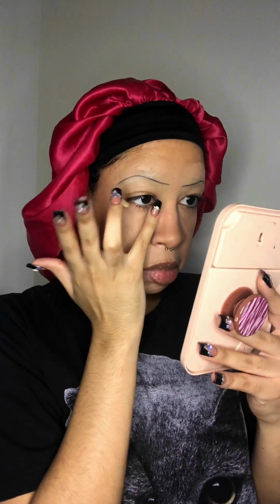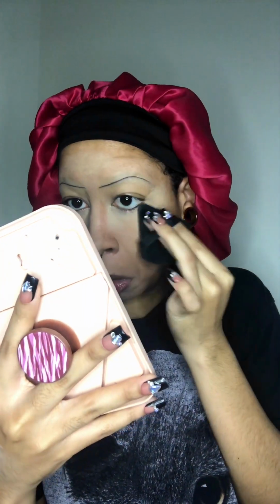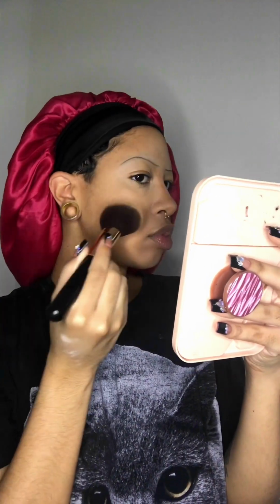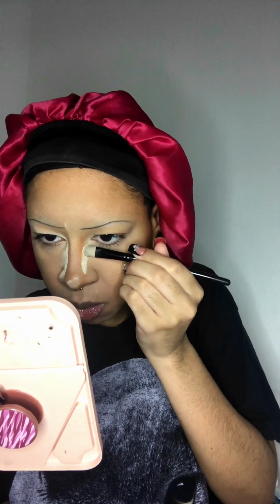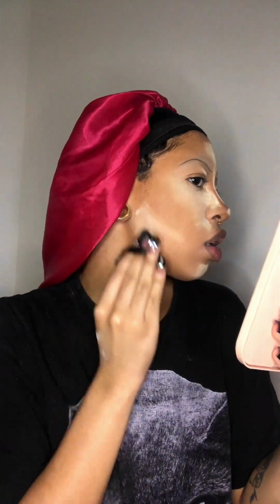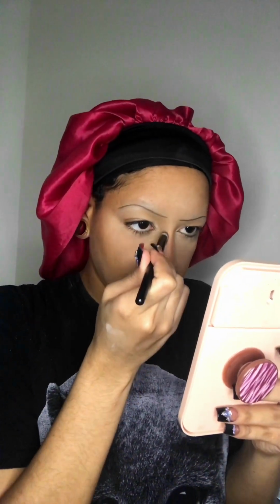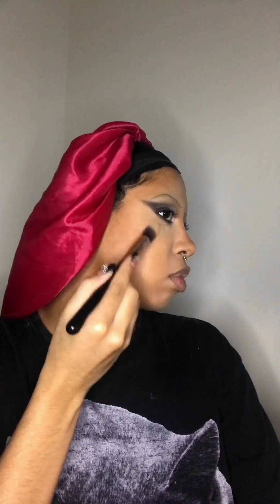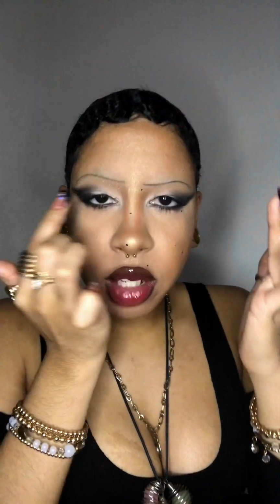Updated Base Makeup Routine 🖤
𝕻𝖗𝖔𝖉𝖚𝖈𝖙𝖘 𝖀𝖘𝖊𝖉 🦇
lagirlproconcealer “peach color corrector” & “pure beige”
lacolorscosmetics “yellow color corrector”
rubykisscosmetics “banana” setting powder
anastasiabeverlyhills contour kit “light/medium” & glowkit “marshmallow”
nickakmakeup lipstick "red" & lipgel "Cherry"
rubykisscosmetics lip liner "brown" & "black"

𝖂𝖆𝖓𝖙 𝖘𝖔𝖒𝖊 𝖕𝖗𝖊𝖘𝖘 𝖔𝖓 𝖓𝖆𝖎𝖑𝖘? 💅🏽

CONGO 🇨🇩

PALESTINE 🇵🇸

SUDAN 🇸🇩